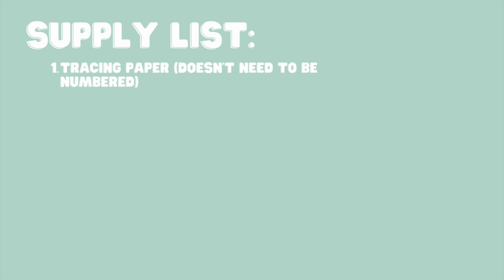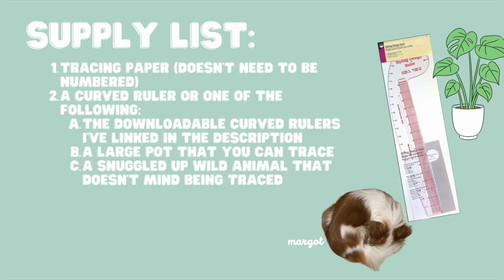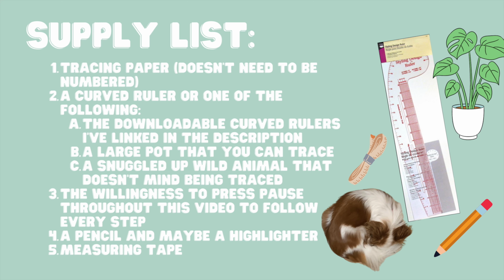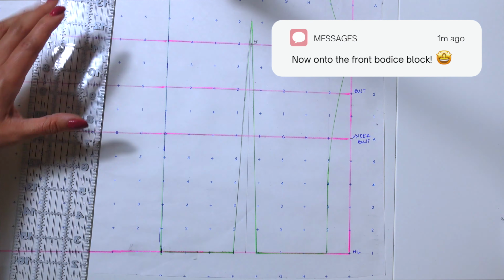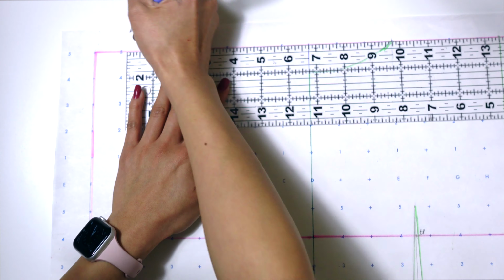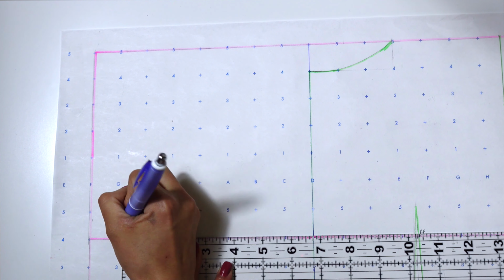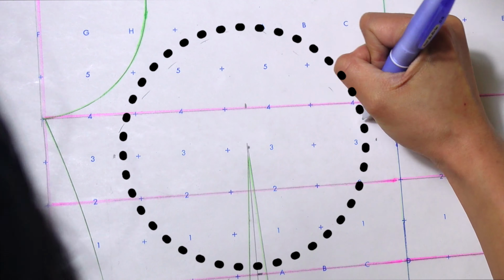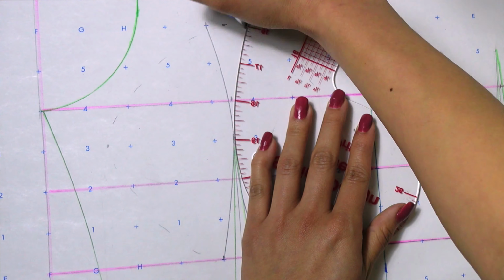EASY BUSTIER PATTERN TUTORIAL | using only measurements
I'll be showing you how to make:
- a 3-piece cup bustier pattern
- a bodice block using your measurements
- a princess line bustier bodice